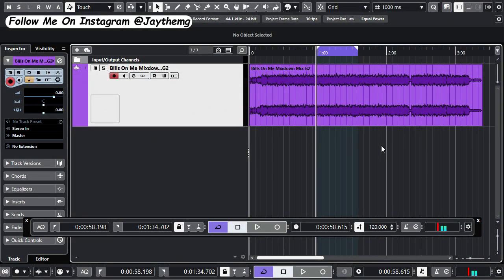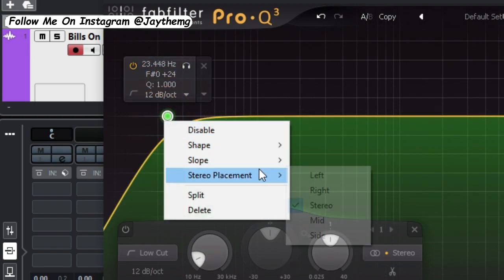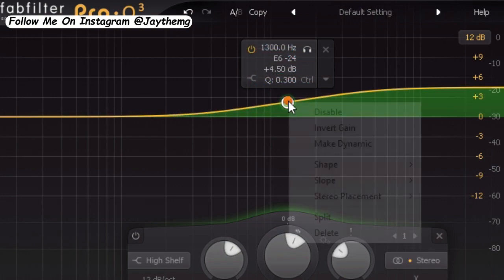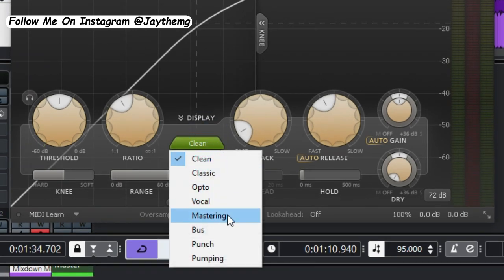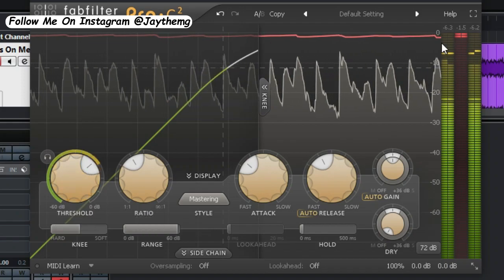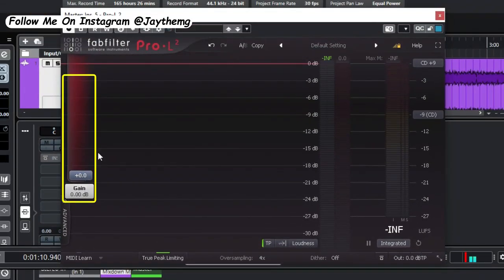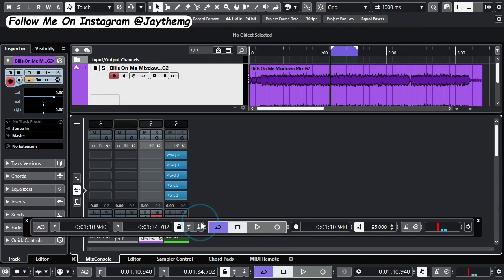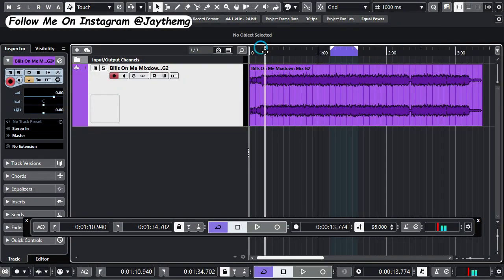How To Master A Song In 3 Steps - Mastering With FabFilter Plugins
In this video I will be showing you how to master a song step by step using FabFilter Plugins.

00:01 Intro
01:00 Equalization
02:40 Compression
02:59 How to calculate the attack time of the compressor
04:28 Limiting (Loudness Lufs) How loud should a song be?
06:59 Outro
➡️TRY MY TEMPLATES
▶Mixing Templates
- Cubase Pro 10.5 Vocal Mixing Template